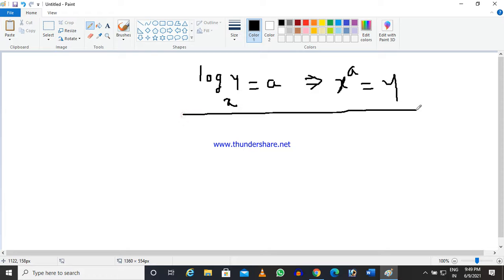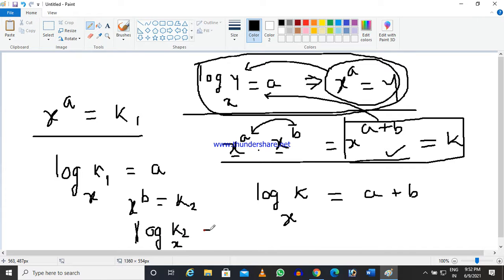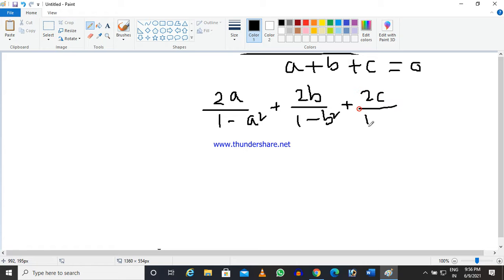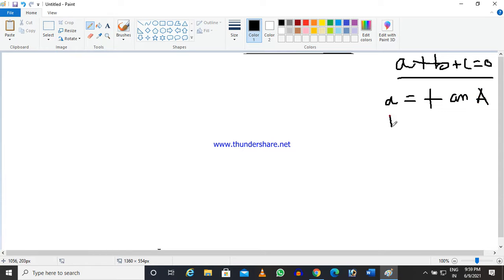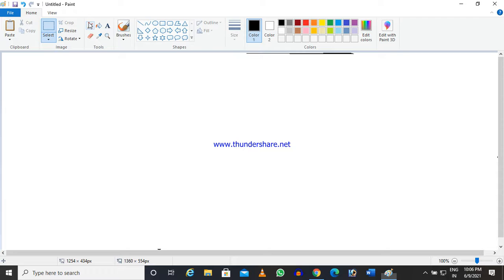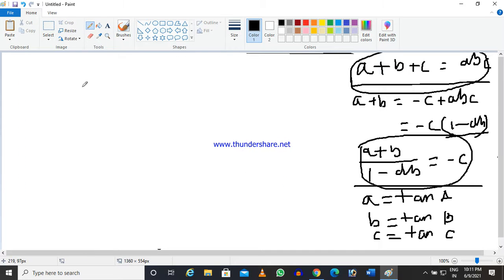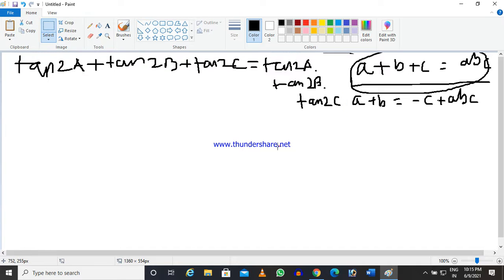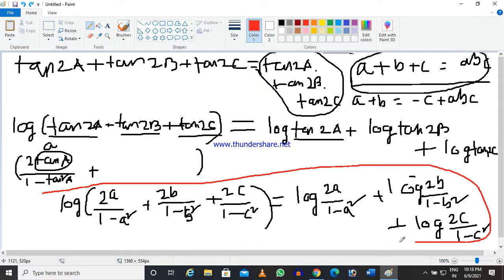Extended Application of Trigonometry and Logarithm